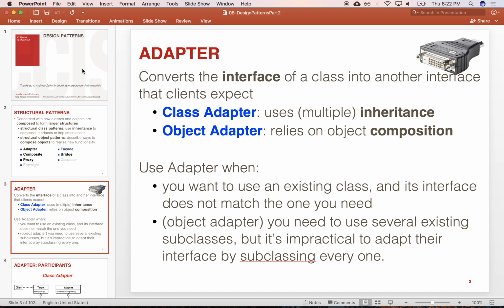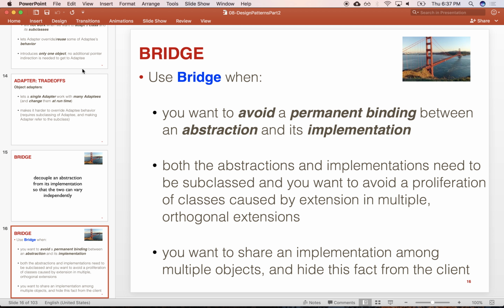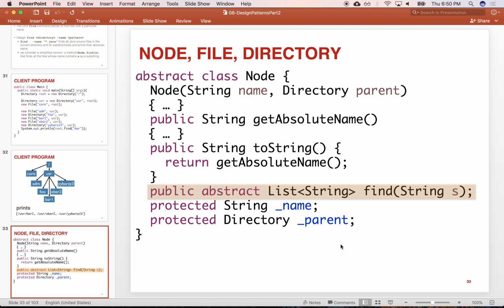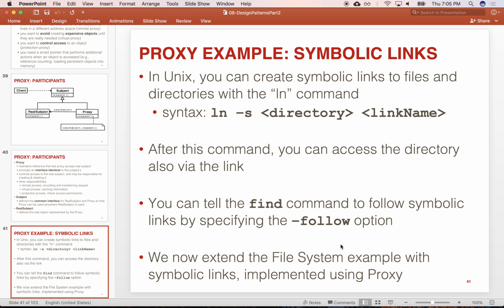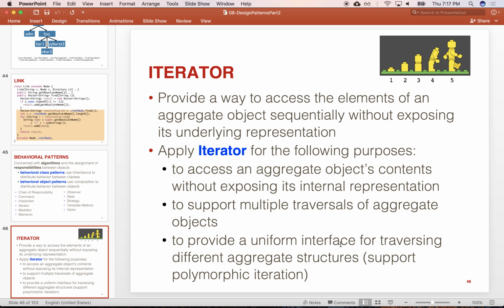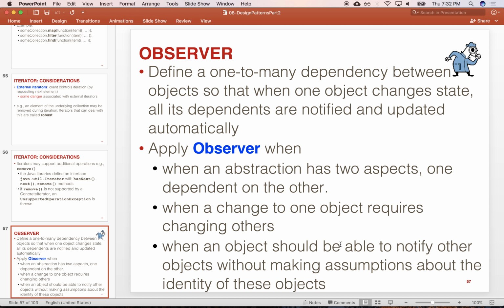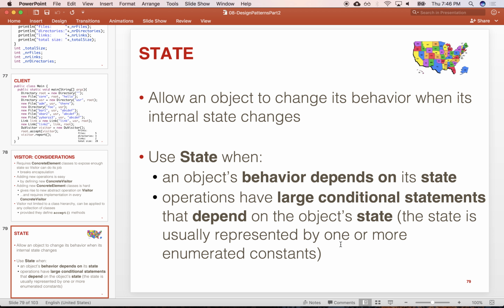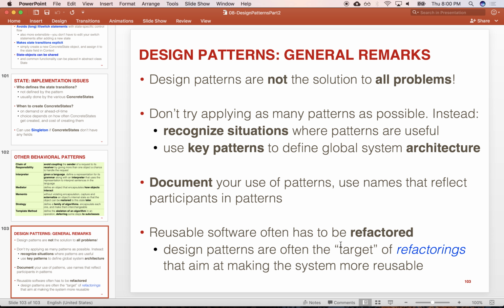00400 design patterns 2